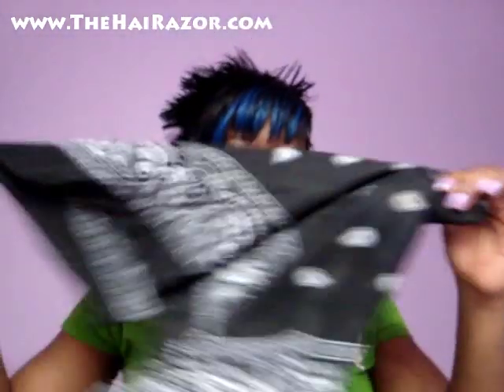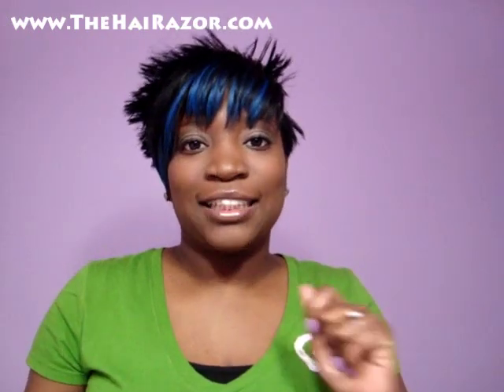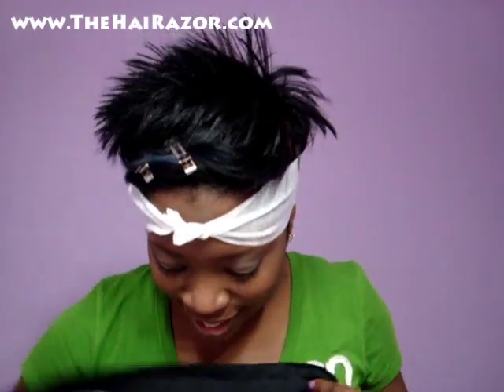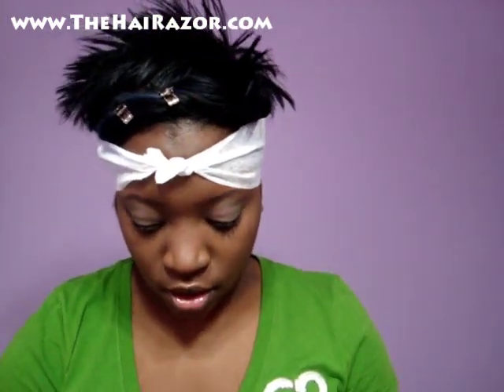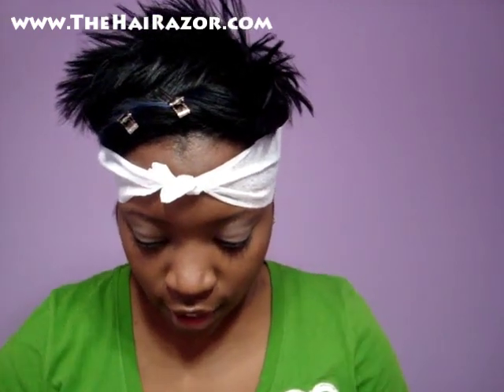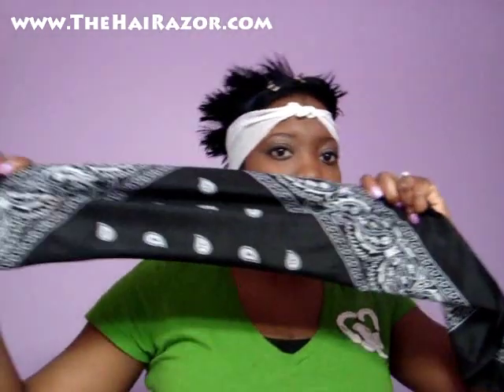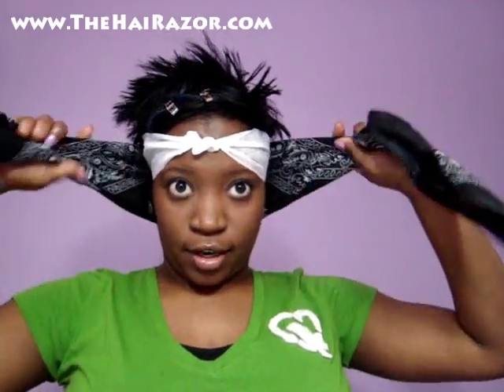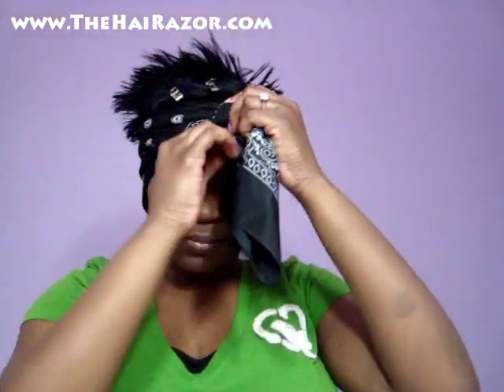How to Wrap/Tie Up Your Short Hair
Hey Fam! This video shows all the short hair beauties out there how to wrap/tie up your short hair at night! Enjoy!

Facebook Fan Page: TheHaiRazor.com